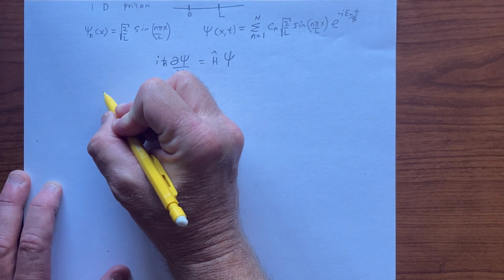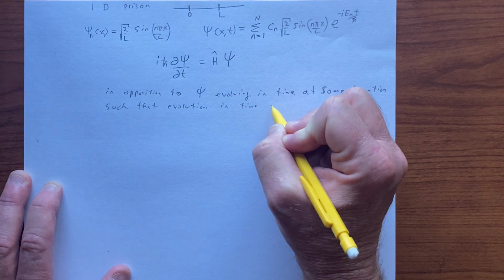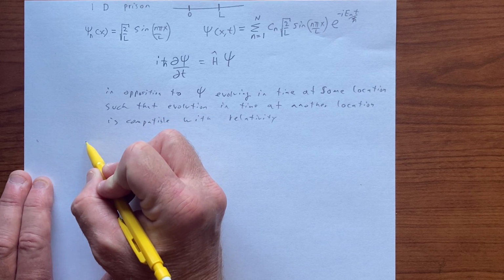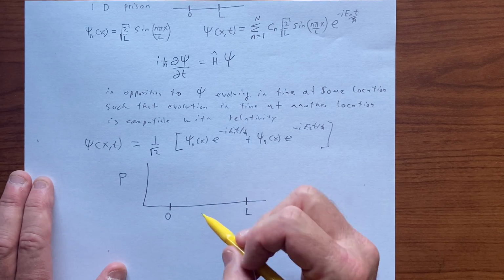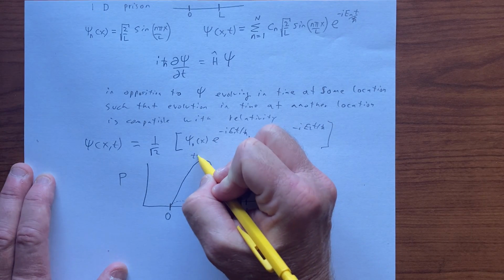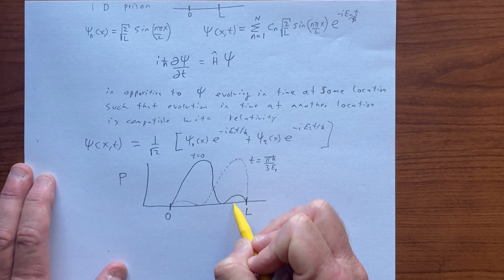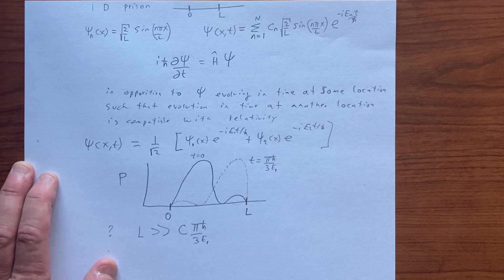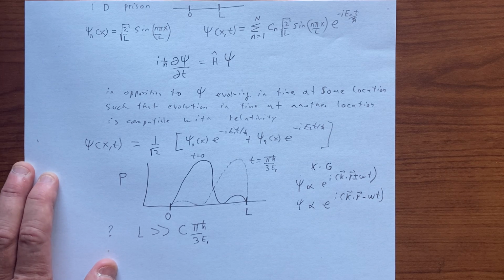Causality in the Schrodinger picture